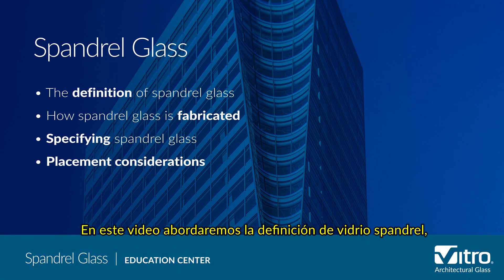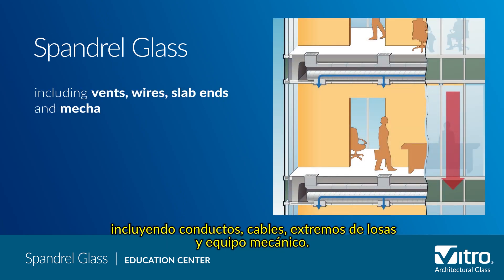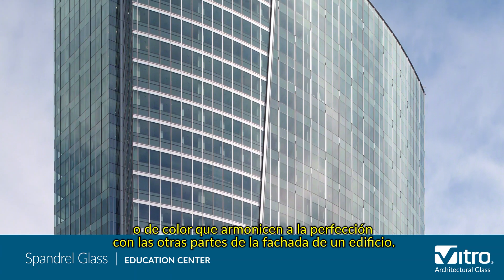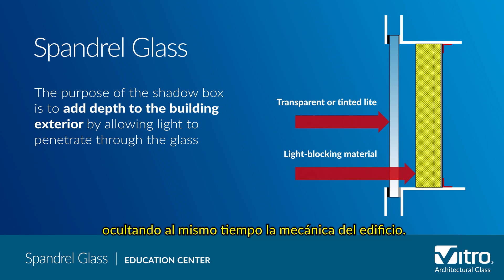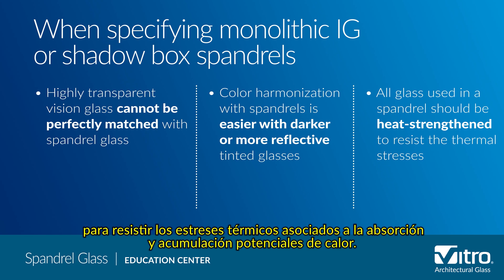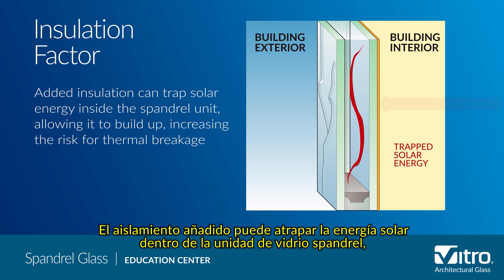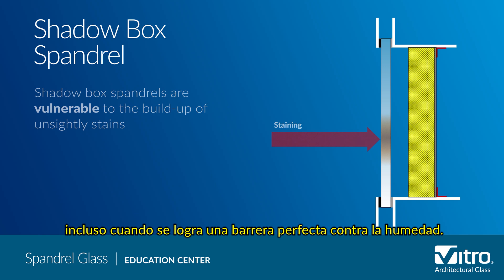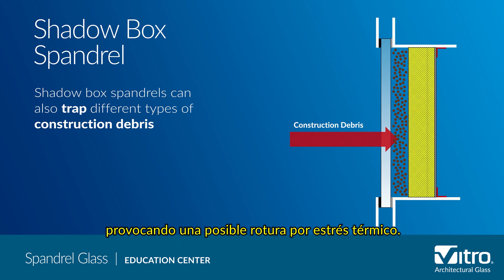Vidrio Spandrel | Vitro Arquitectónico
El vidrio se ha convertido en uno de los materiales de construcción más populares hoy en día debido a sus opciones estéticas ilimitadas.

Al momento de diseñar una fachada con vidrio, se hay un sin fin de opciones estéticas, una de ellas: el Spandrel.

En este video hablaremos del vidrio spandrel, quieres saber desde cómo se fabrica el vidrio spandrel, especificación del vidrio spandrel hasta las consideraciones para colocar el vidrio spandrel.